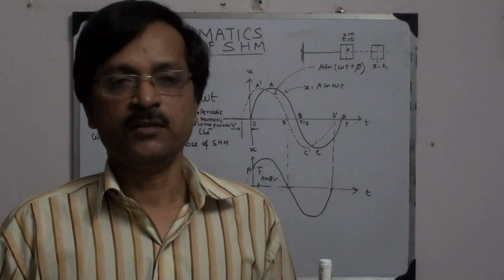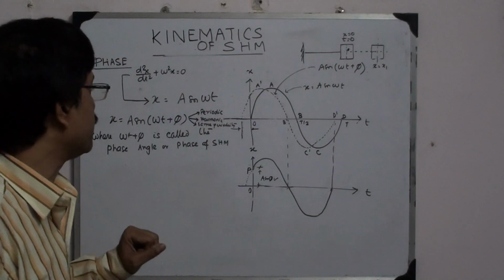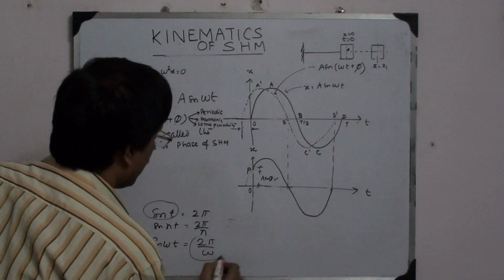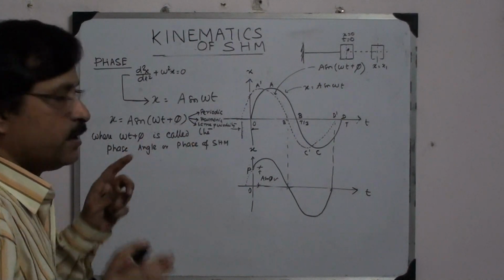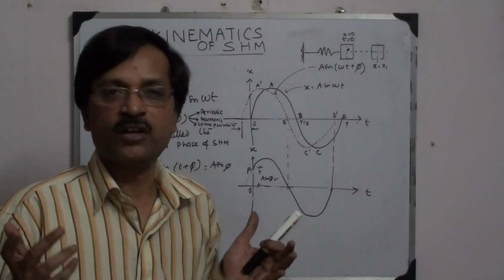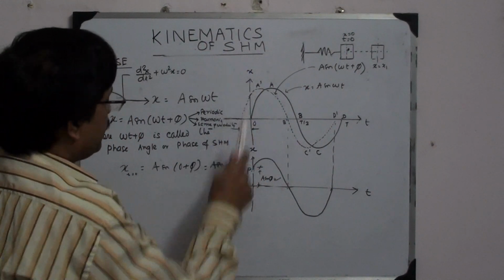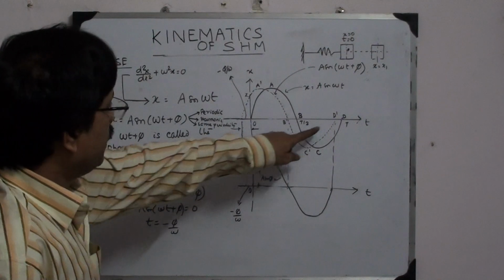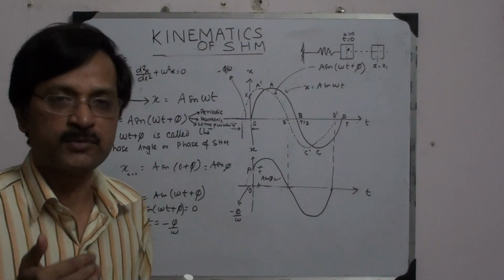LEC - 13 : SHM What Is Phase In SHM :Sarangi Sir : B.Tech, IIT Kharagpur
"Phase"in SHM should be properly understood by students. It will be very helpful to understand later another major concept in the whole of Physics : The Wave

The fundamentals of Simple Harmonic Motion is explained here by someone who graduated from Indian Institute of Technology (IIT), Kharagpur and loves to teach physics for free.